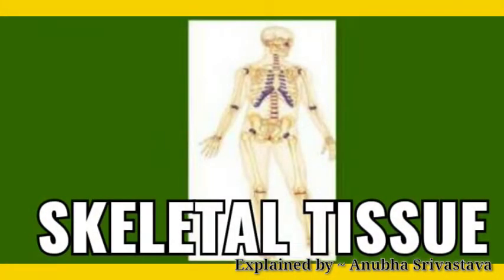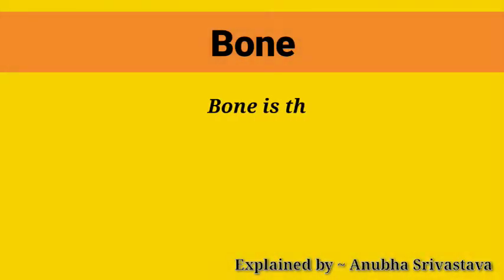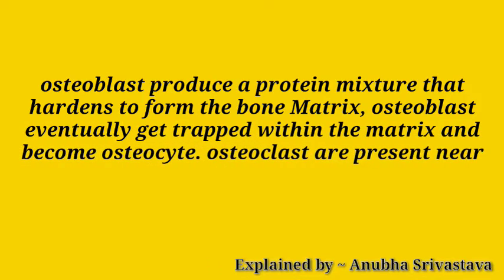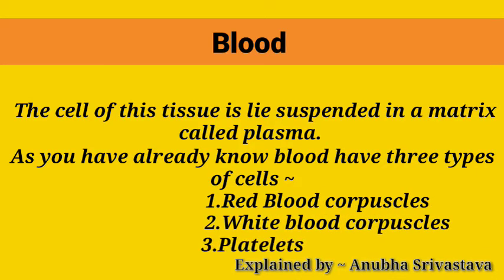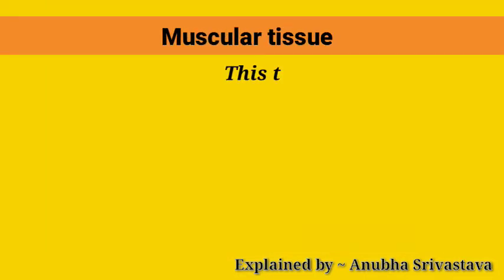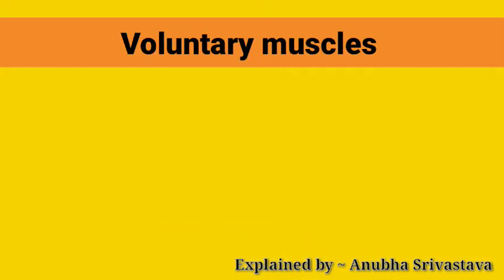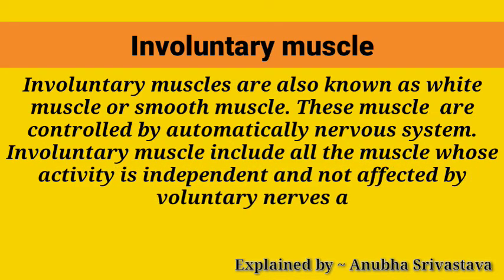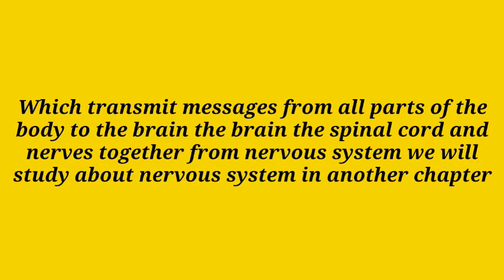Part ~ 4 Class - 7th | Chapter ~ 1 | Biology | Anubha Srivastava | Seth Dwarka Prasad Bajaj Edu Ce.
Part ~ 4 Class - 7th | Chapter ~ 1 | Biology | Anubha Srivastava | Seth Dwarika Prasad Bajaj Education Center

Anubha Srivastava |
VIl th
Biology |
Seth Dwarika Prasad Bajaj Education Center

Keywords -
Anubha Srivastav
Anubha Srivastava
Srivastav Anubha
Srivastava Anubha
S.D.P.B.E.C
Mirzapur
mirjapur
ICSE board biology
Biology ICSE board
Class 6 th Biology chapter 1
Class 6 th Biology chapter 2
Class 6 th Biology chapter 3
Class 6 th Biology chapter 4
Class 6 th Biology chapter 5
Class 6 th Biology chapter 6

~ Anubha Srivastava
  Teacher

Qualifications ~
M.Sc (botany) NTT, B. Ed